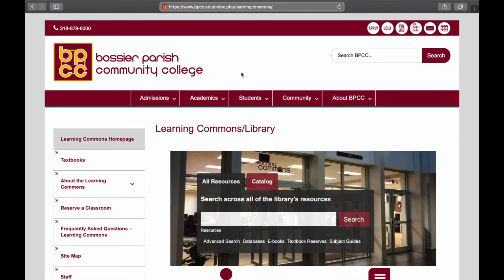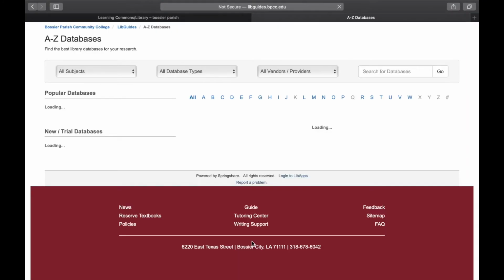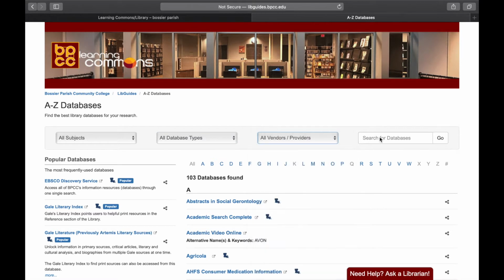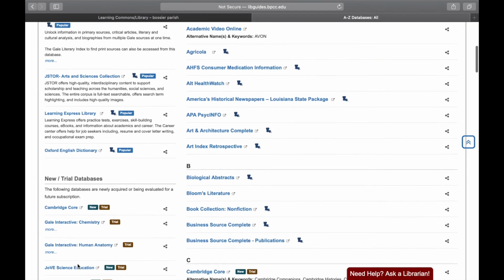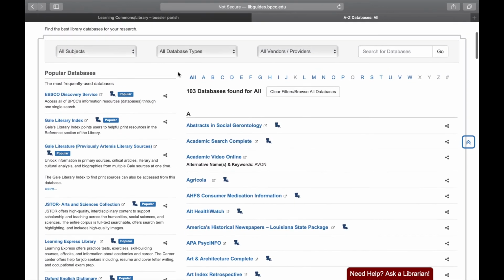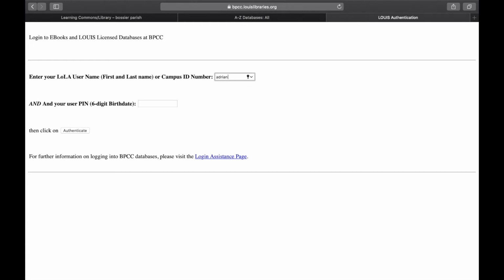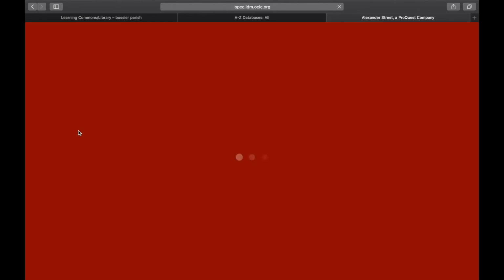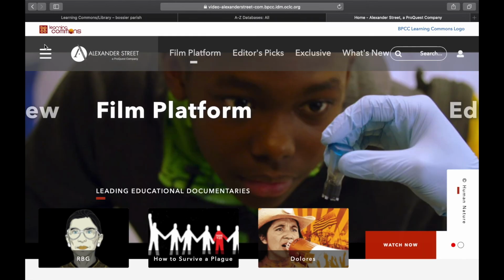Databases Tutorial BPCC Learning Commons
How to navigate and access the BPCC Learning Commons Database list.